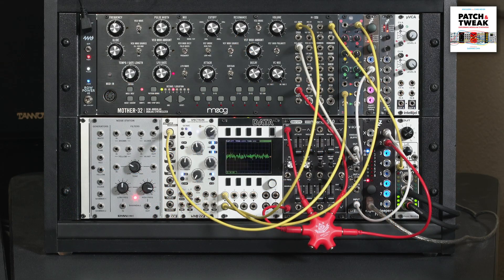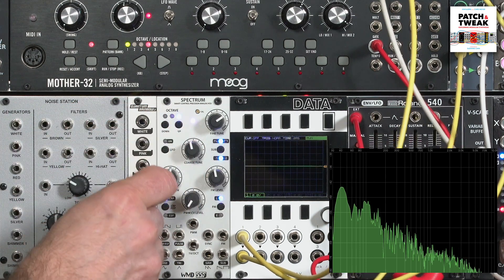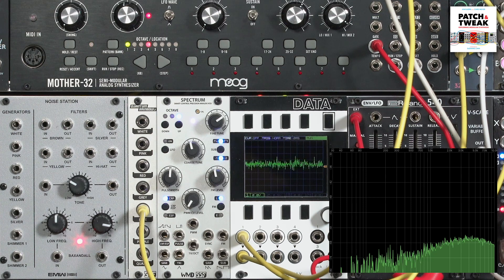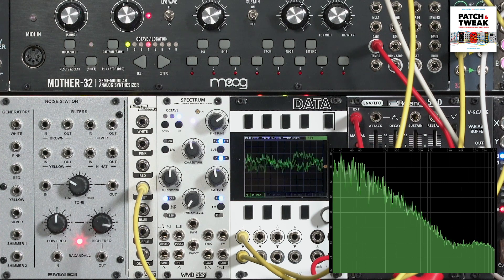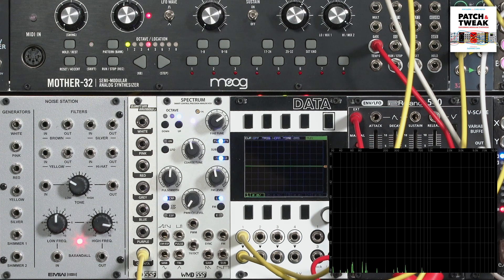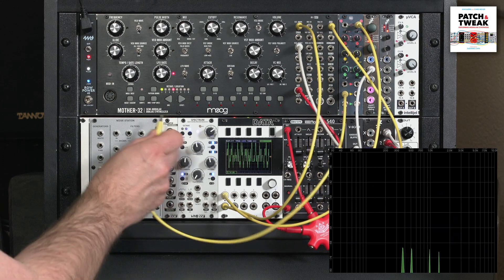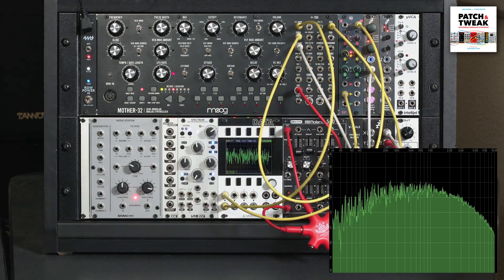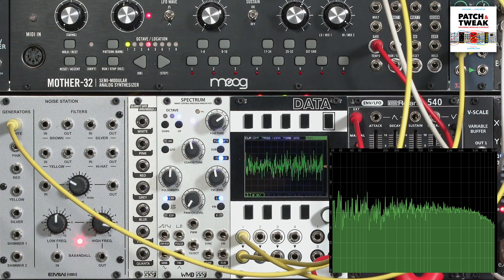PATCH & TWEAK Basic Concept 3: Noise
Some sounds we use in synthesis don’t have a distinct pitch. These are useful for creating natural sounds like wind and surf, breath noises to mix into instrument and vocal sounds, and for some percussion sounds. Chris Meyer of Learning Modular explores a variety of “colors” of noise and explains their uses.

Colors of noise are also explained on page 17 of Patch & Tweak, and a good selection of noise modules are shown on pages 118 and 119.